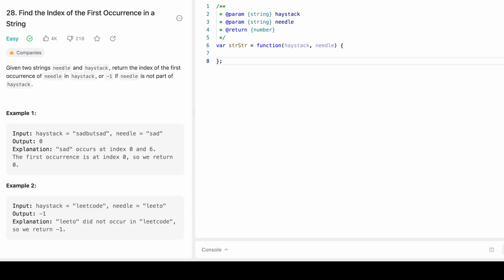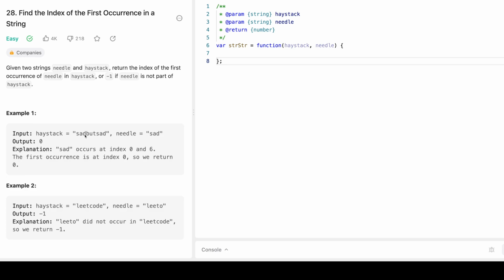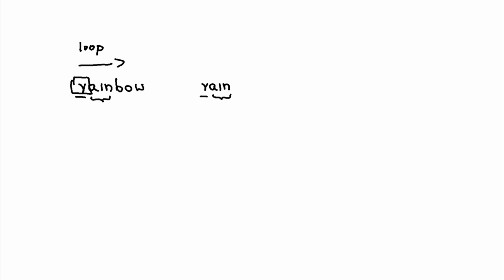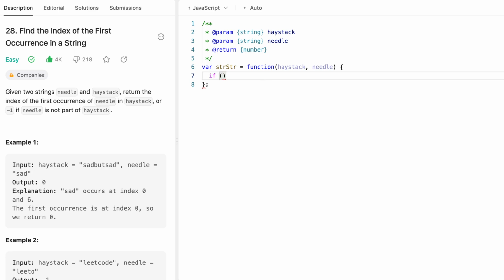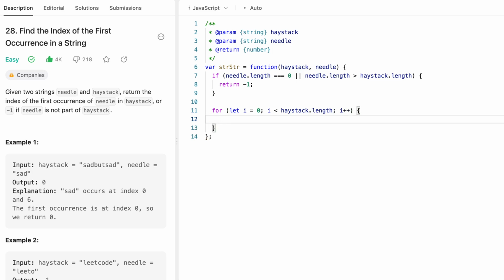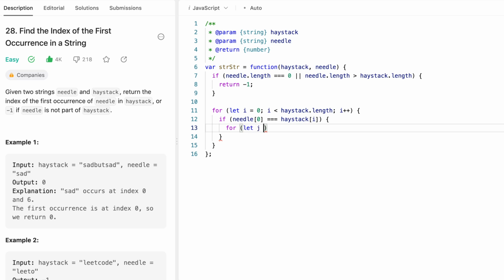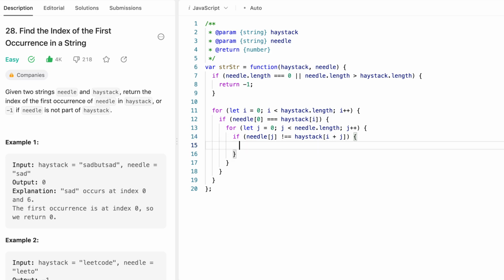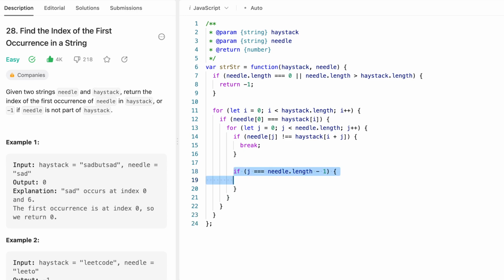LeetCode 28 – Find the Index of the First Occurrence in a String